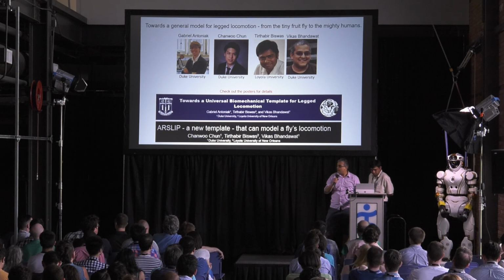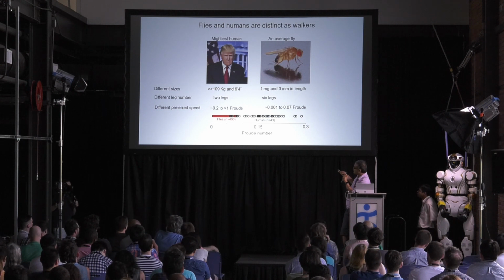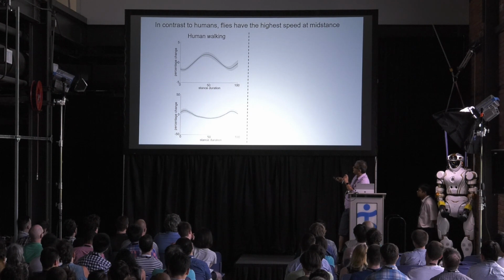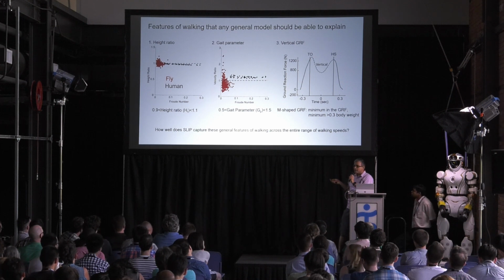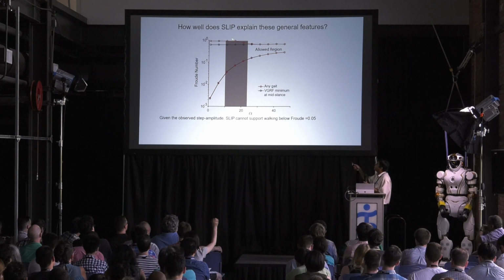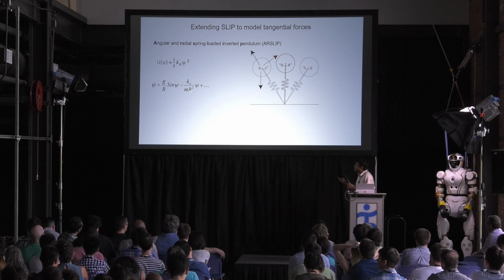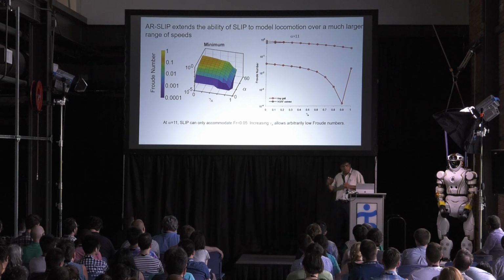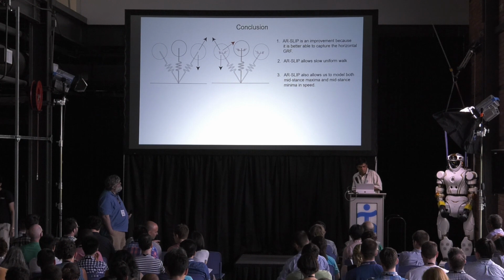Vikas Bhandawat: Towards a general model for legged locomotion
Vikas Bhandawat, Gabriel Antoniak, Chanwoo Chun, Tirthabir Biswas: Towards a general model for legged locomotion. Dynamic Walking Conference 2018, Pensacola.